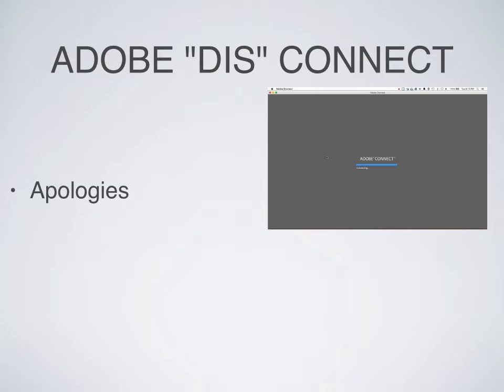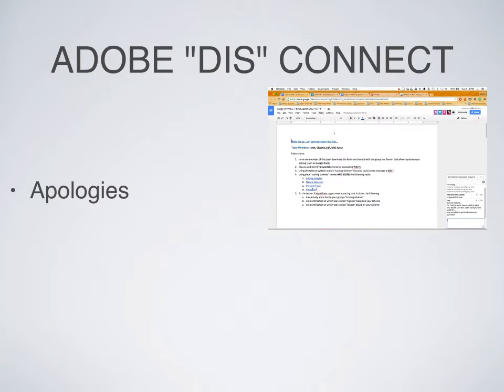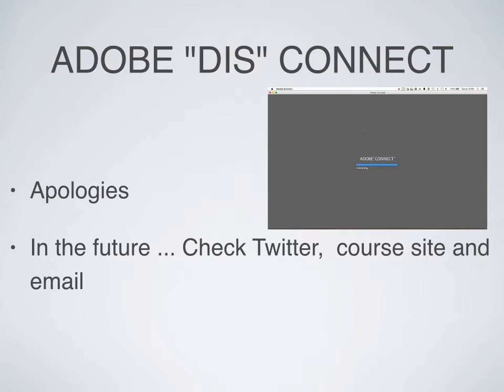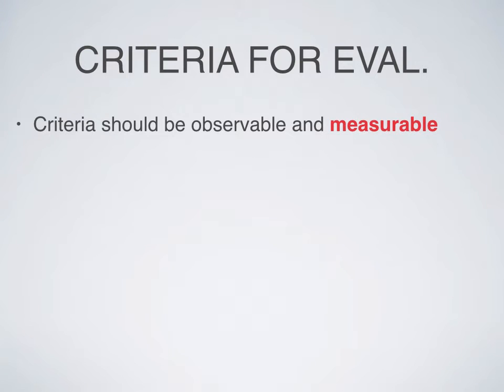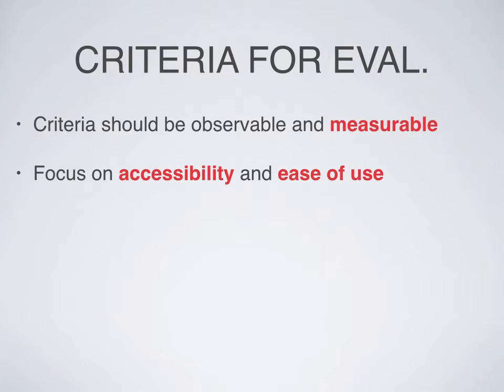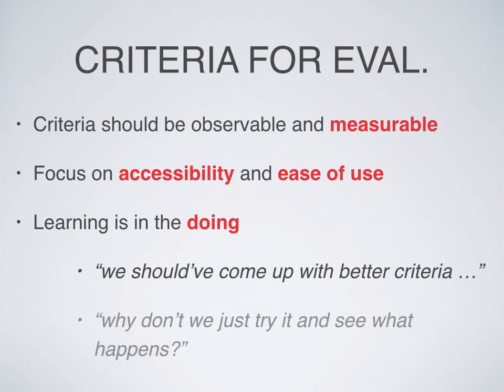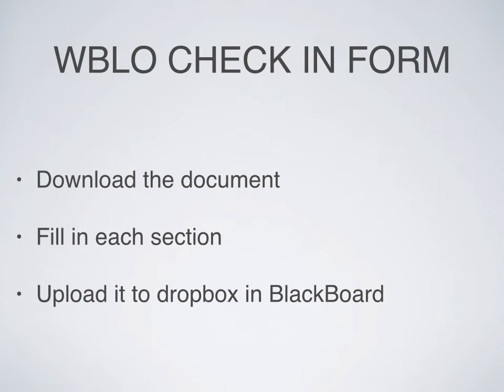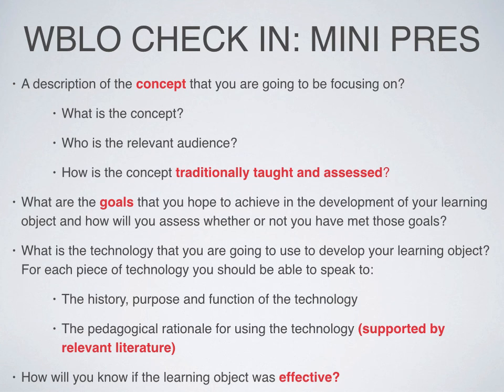Lesson 6 Intro Video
Introductory Video for lesson 6